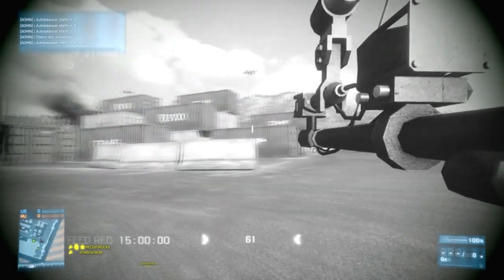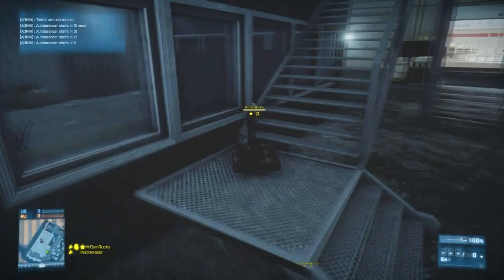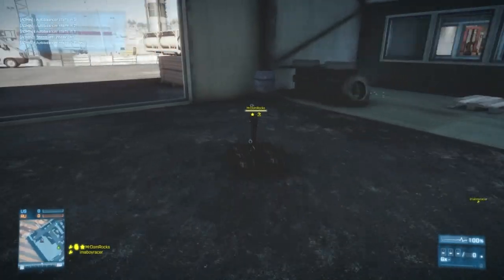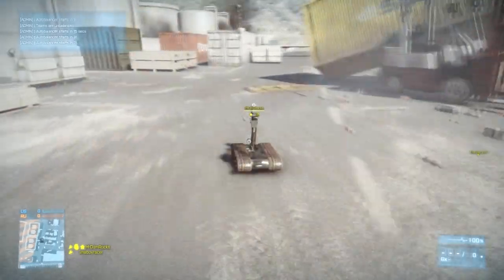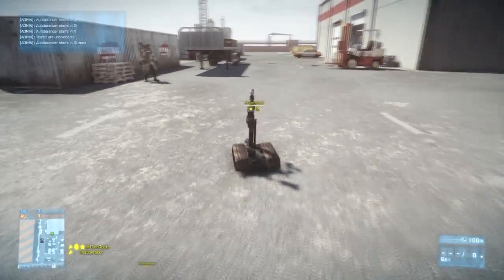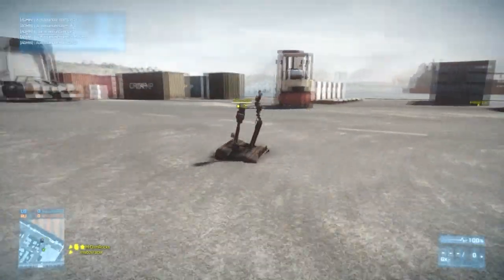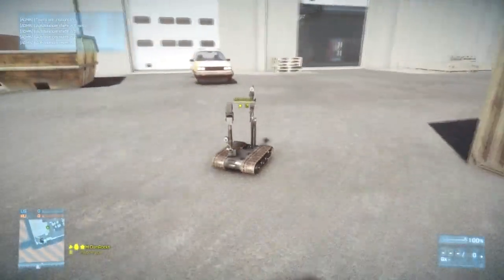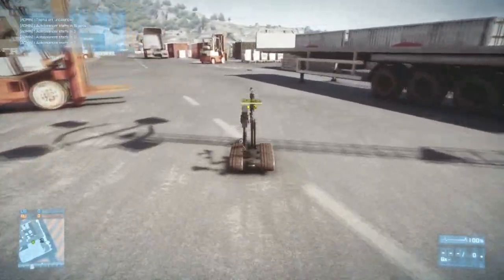Battlefield 3 EOD POST PATCH.mp4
Short Video of EOD BOT Post 29th March Patch.